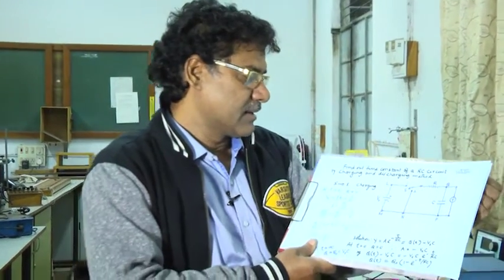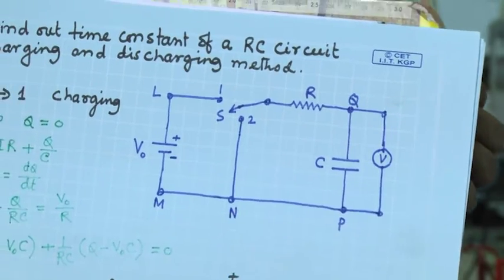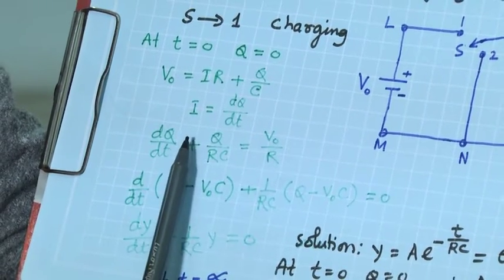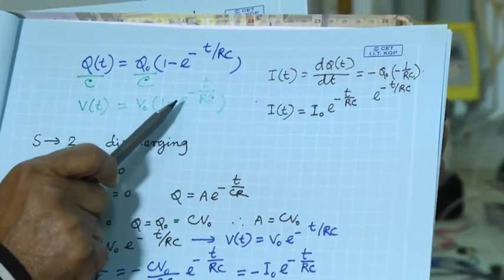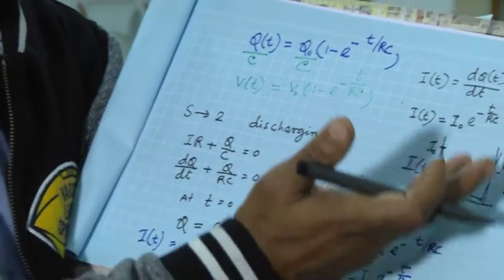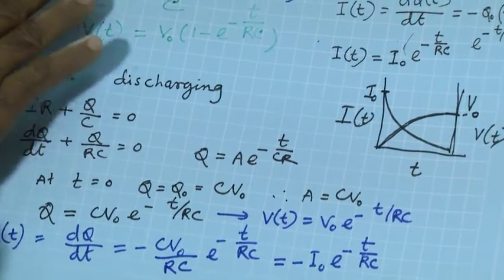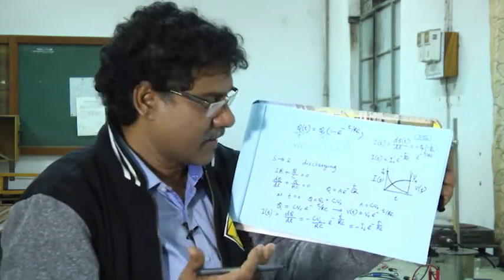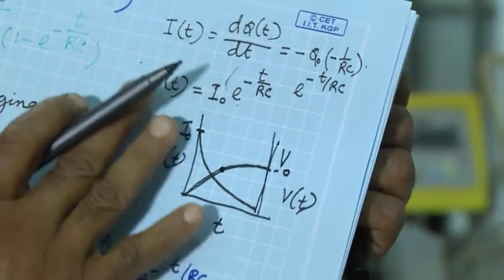Lecture 51: Theory on RC Circuit